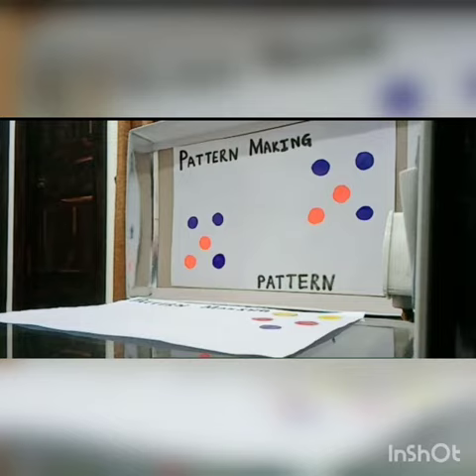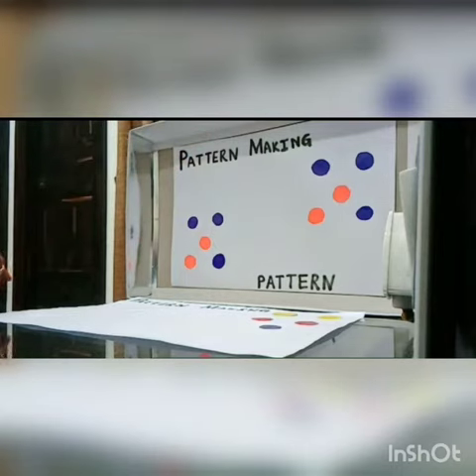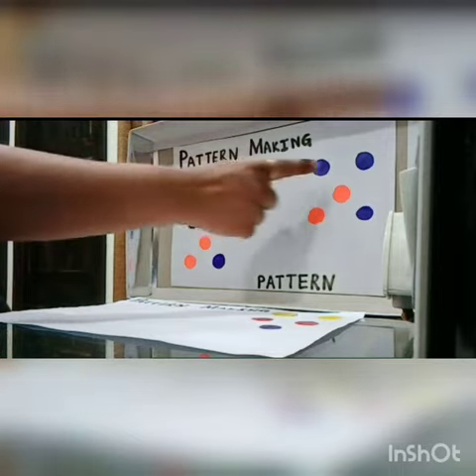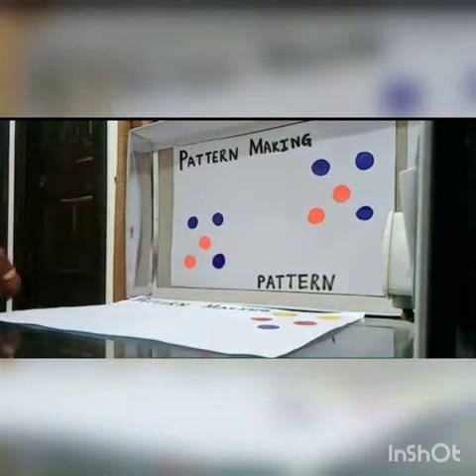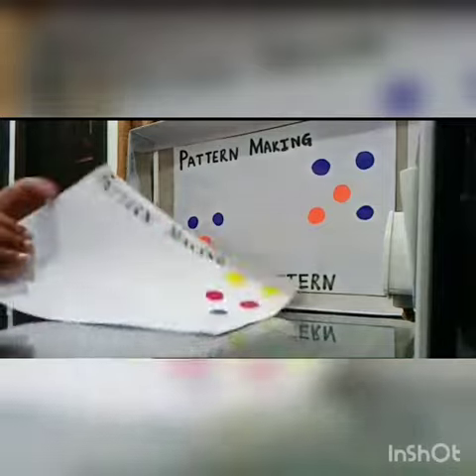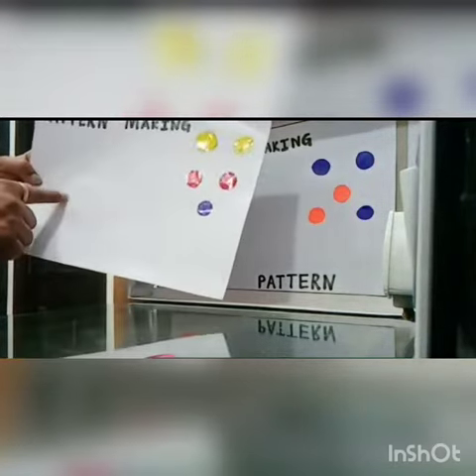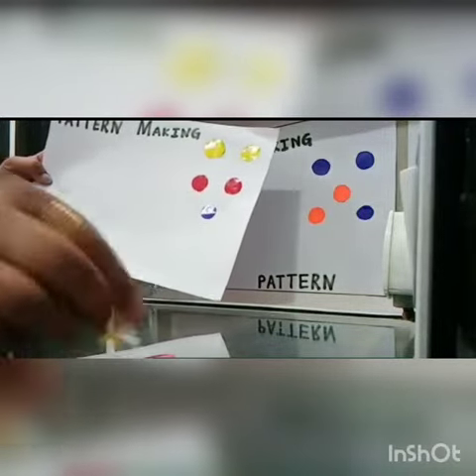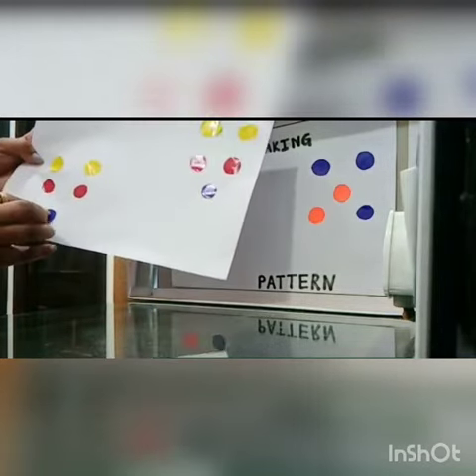Pattern Making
Learning is fun with me#